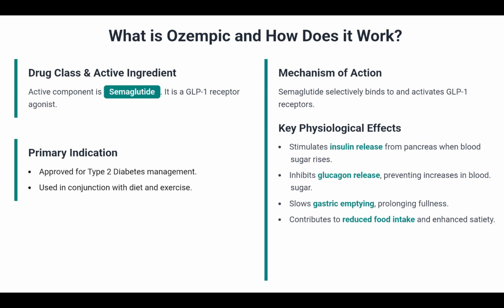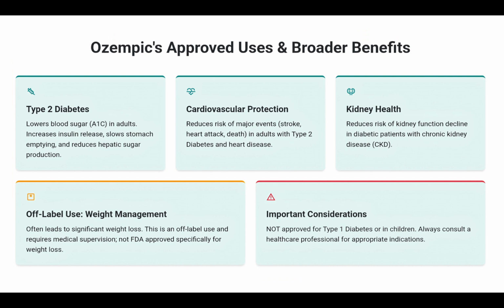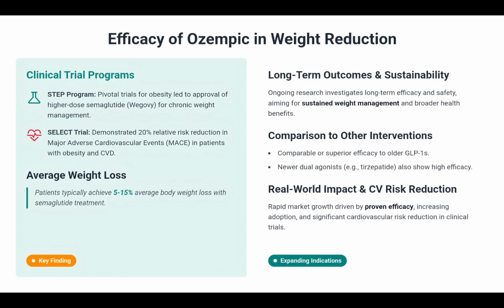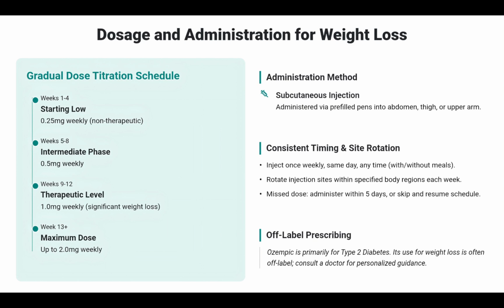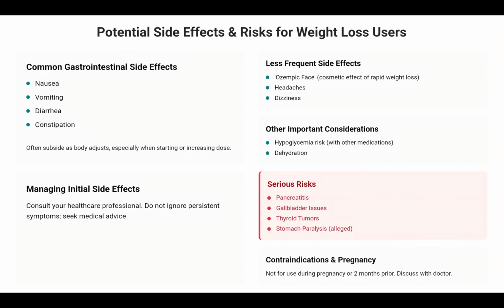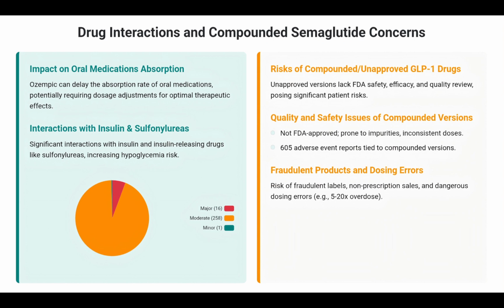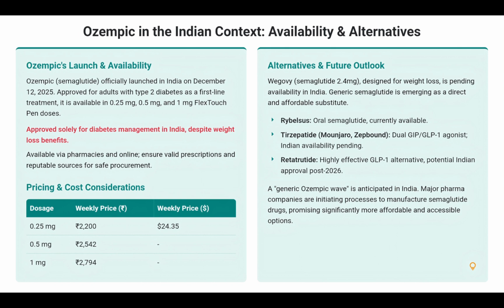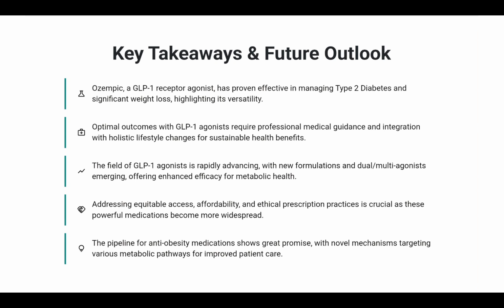Ozempic (Semaglutide) Drug: Scientific Breakthrough | Weight Loss Drug | Diabetes Control Drug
Ozempic (Semaglutide) is a widely used medication for type 2 diabetes that has recently gained attention for its weight loss effects.
In this video, The DocSaab’s Diary explains:
✔ What Ozempic is
✔ Its mechanism of action (GLP-1 receptor agonist)
✔ Benefits in type 2 diabetes
✔ Why it helps in weight loss
✔ Common side effects
✔ Key exam points for medical students & MRCGP

00:44 What is Ozempic? & How does it work?
02:20 Approved uses & broader benefits
04:03 Science behind weight loss with Ozempic
07:42 Doses & Administration
09:44 Side Effects, Risks & Drug Interactions
14:24 Ozempic in the Indian context
16:52 Conclusion